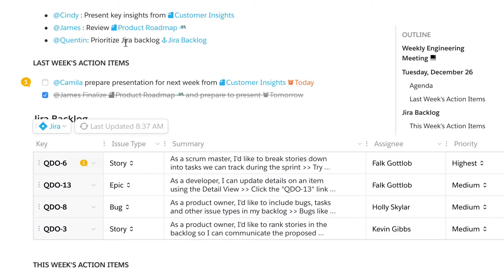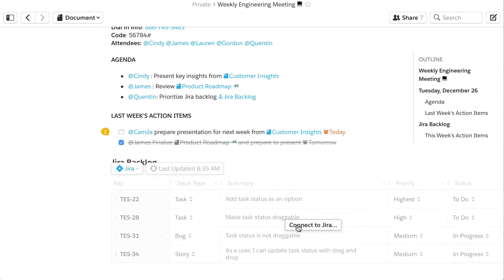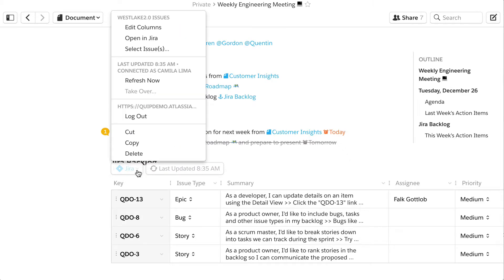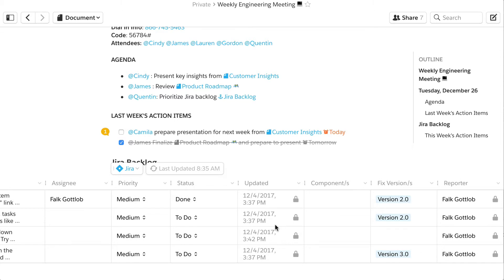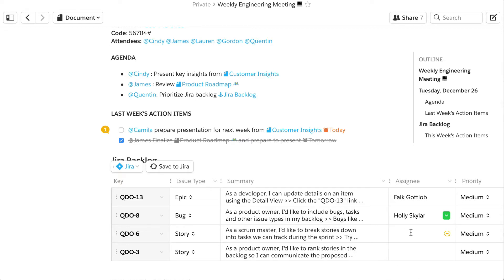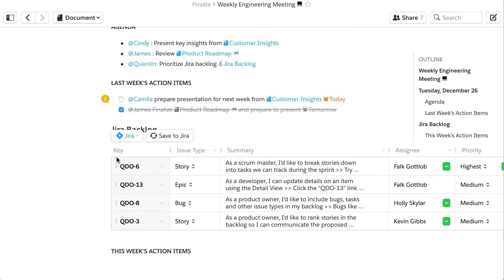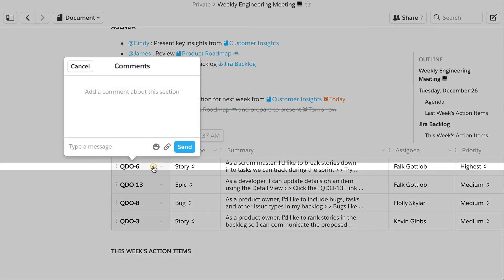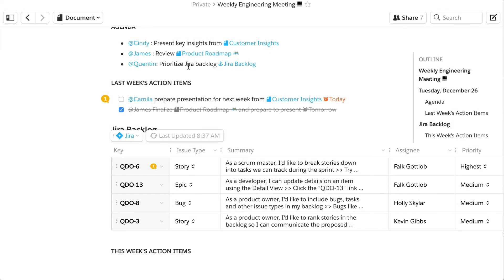Quip Tip: Jira Live App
Add the Jira Live App to your Quip docs to bring more clarity and collaboration to your development process.